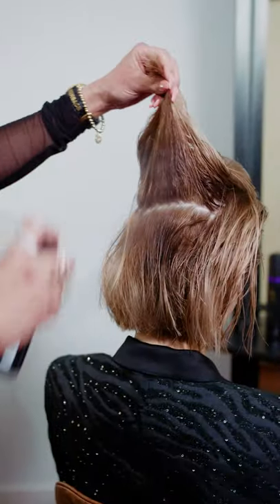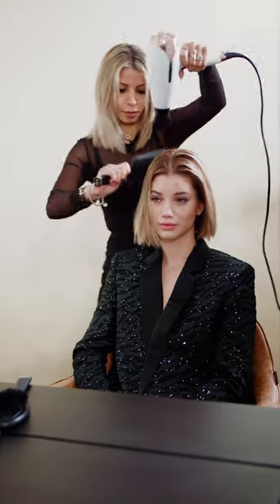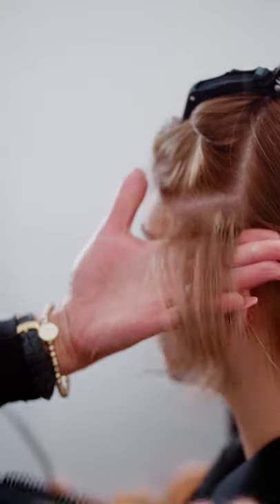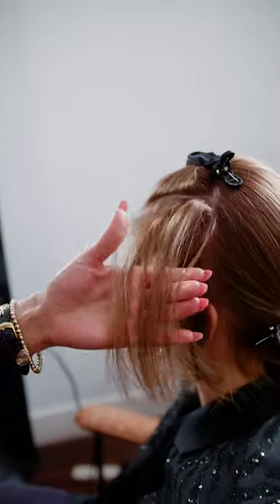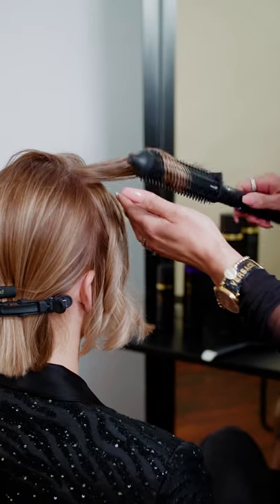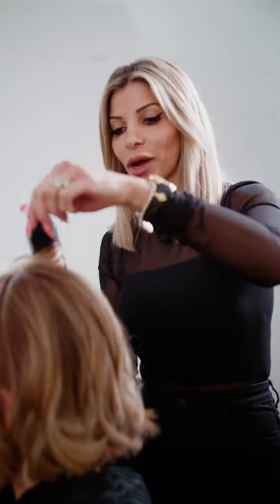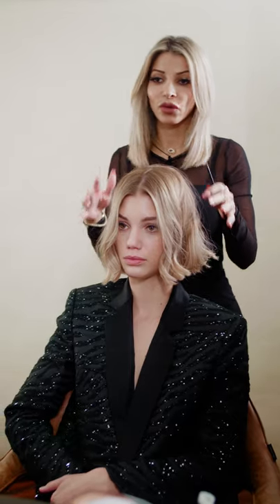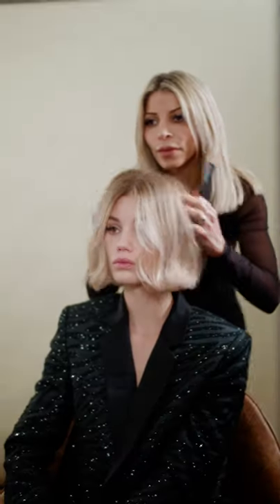How to Add Volume To Short Hair Using the ghd rise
ghd Creative Artist, Mary Alamine, shows us how to add serious volume to short hair using the new ghd rise 3D volume hot brush.